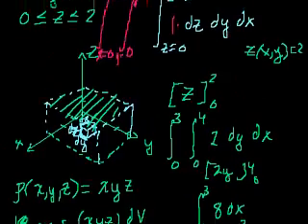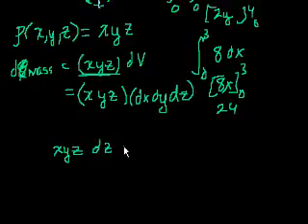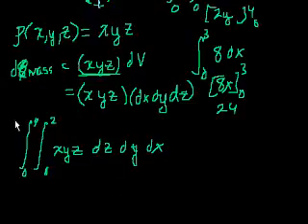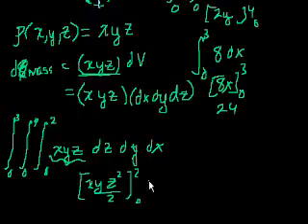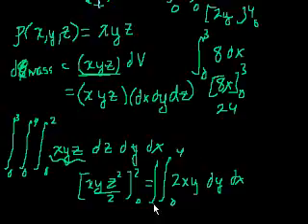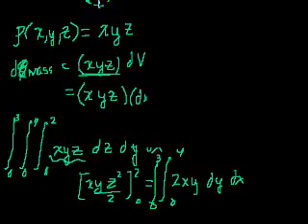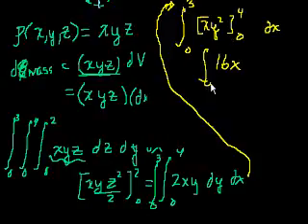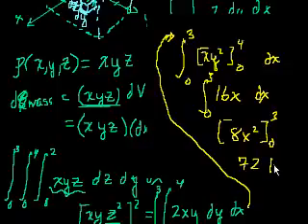112 Triple Integrals 2